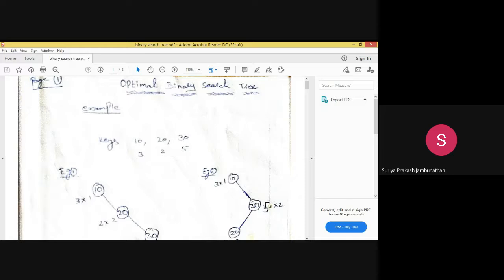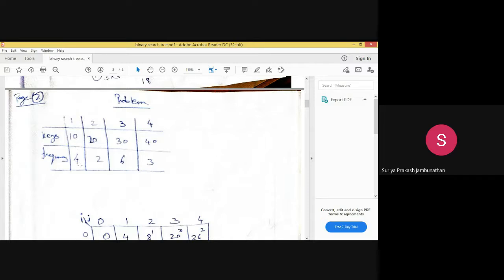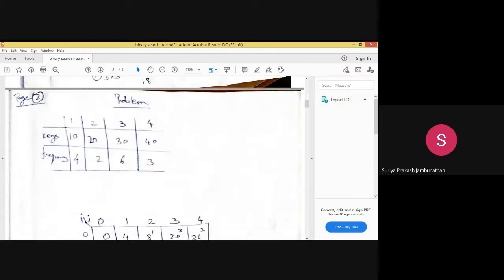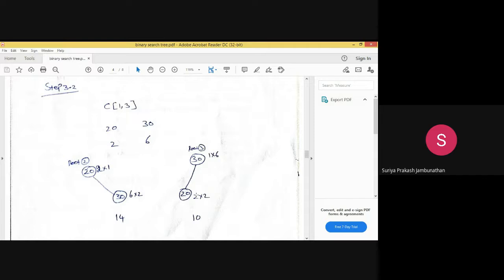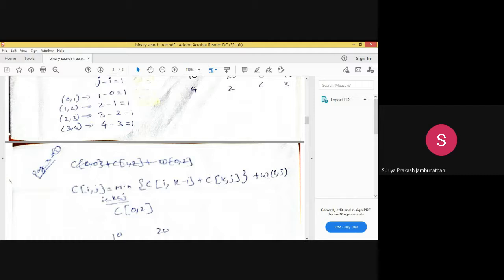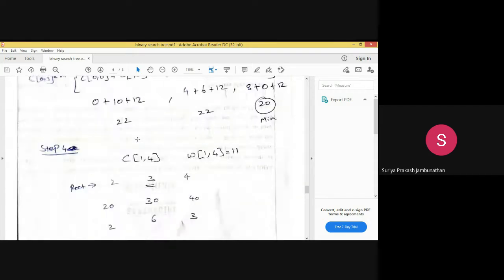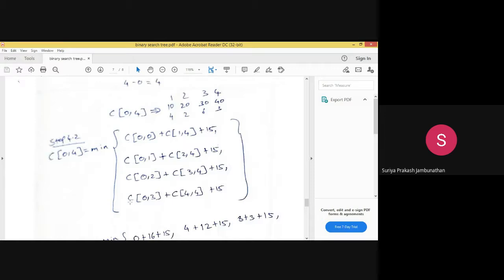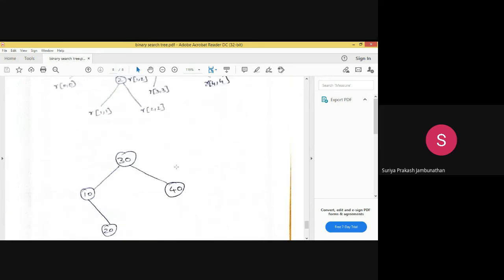Optimal Binary Search Tree